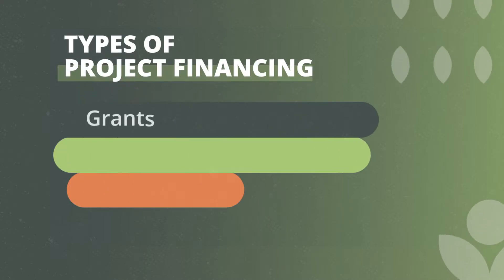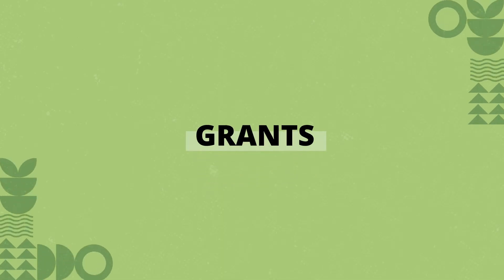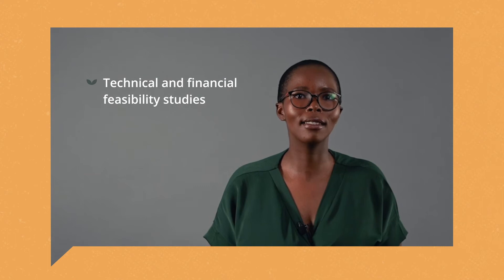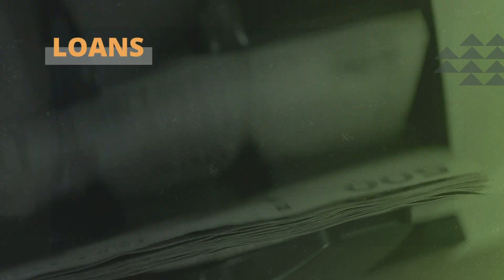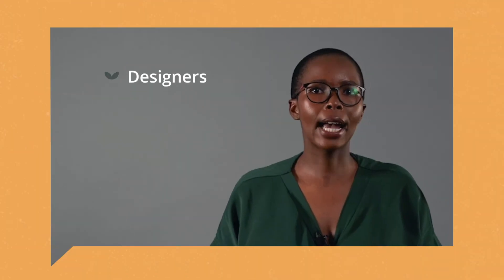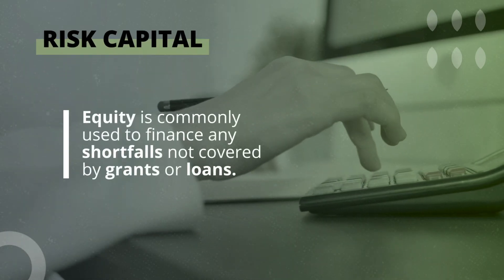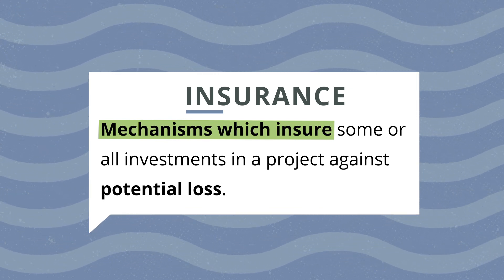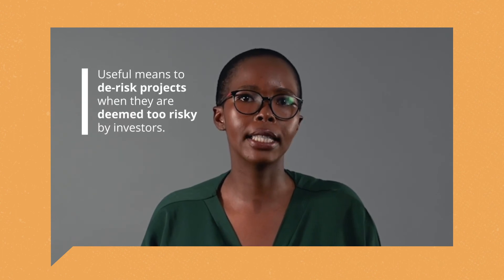Climate Finance 101 - Types of Finance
Climate finance is crucial to the successful implementation of a project. The different types of project financing such as grants, loans, equities and insurance are discussed. The applicability of these project financing options at different project phases is also presented.

For more information and resources on climate change in South Africa be sure